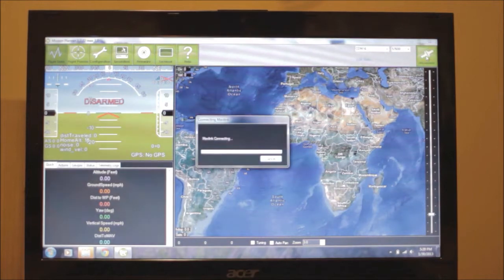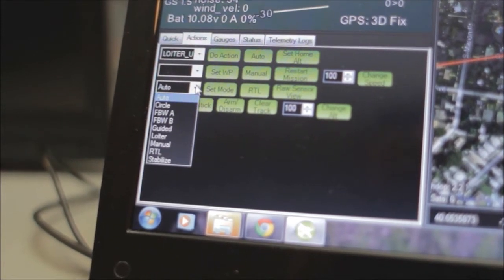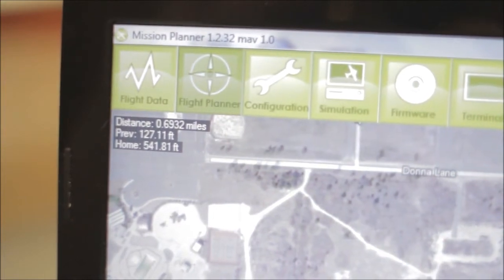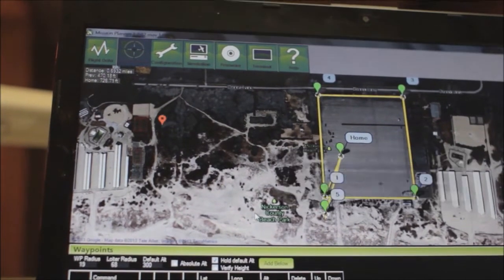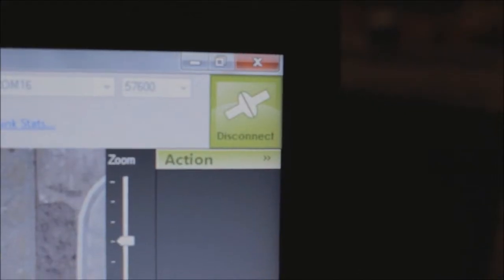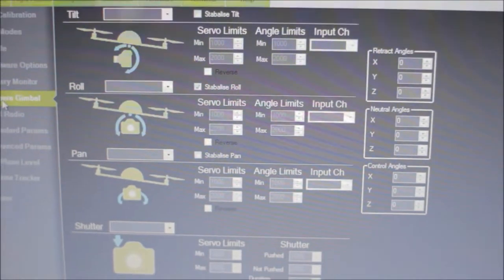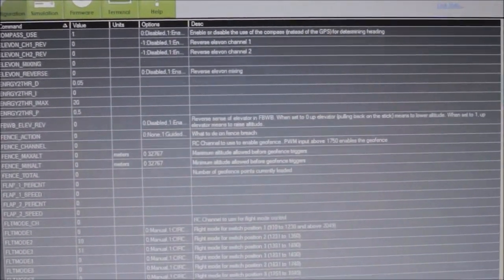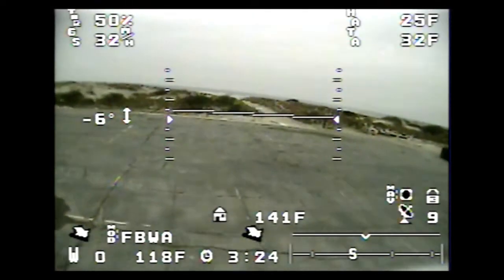Arduplane APM 2.5 & Mission Planner Overview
It's very difficult to cover everything you get with APM 2.5 in a single video. Please offer requests for detailed reviews of specific topics such as the GPS options, 3DR telemetry radios, minimOSD, or specific Mission Planner functionality such as setting up failsafe, understanding flight modes, etc. I did the best I could to give a feel for what most FPVers would get out of the system in addition to getting an idea of some autopilot functionality.
Let me know what you want to see and I'll do my best to get a video up for you.